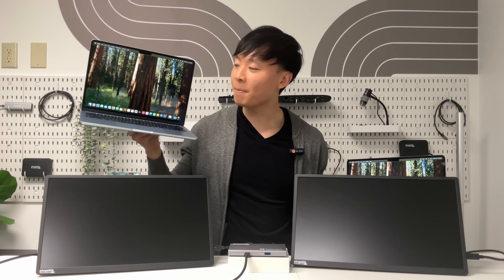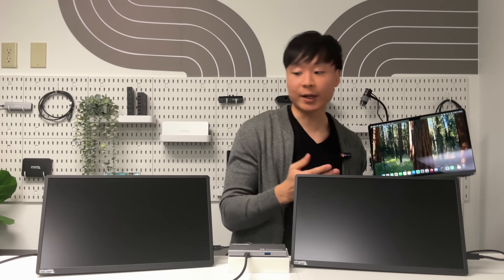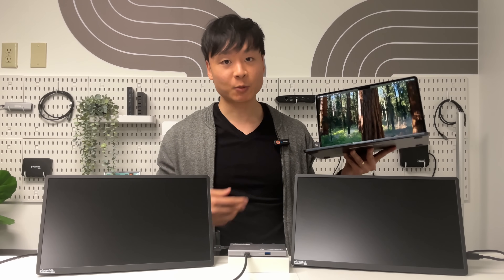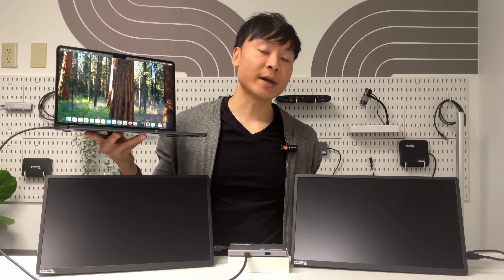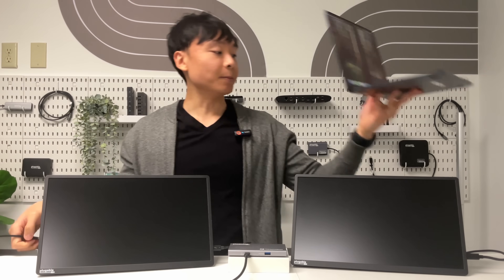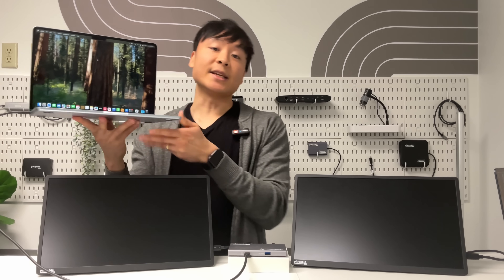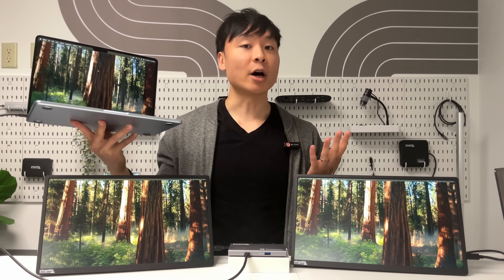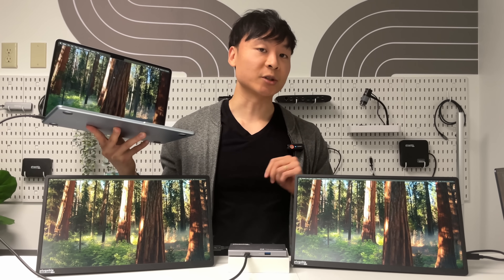M3 Vs. M4 MacBook Air: Which is Better at Dual Display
We compare the external display capabilities of the M3 MacBook Air and the M4 MacBook Air. See why the M4 version is the better choice for power users.